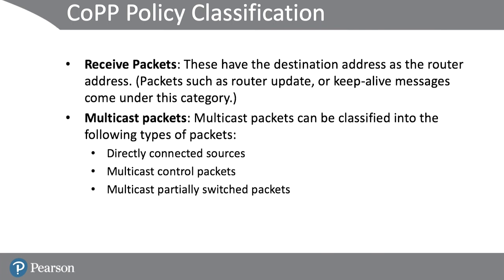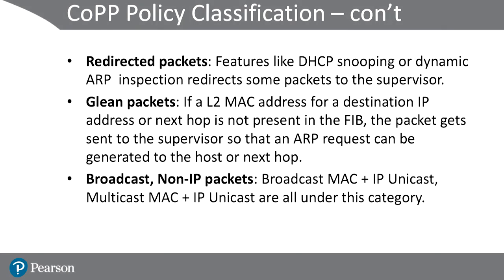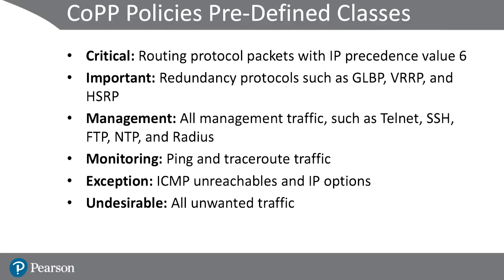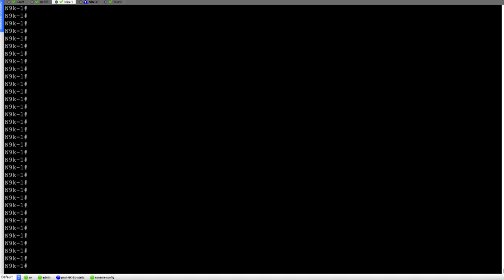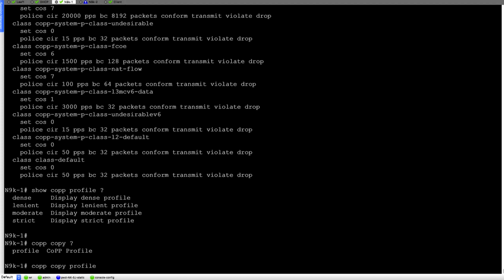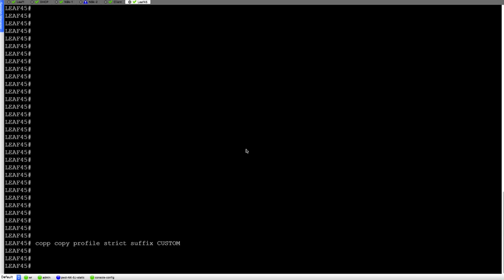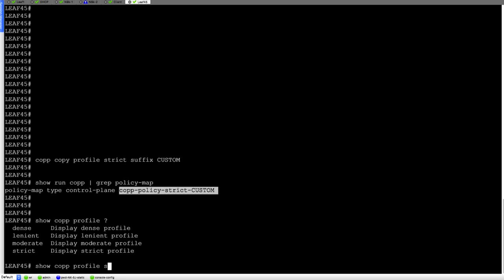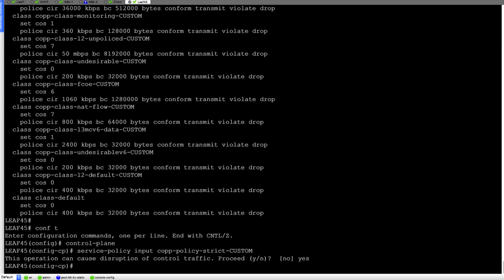142 20 8 Securing Nexus Devices using CoPP Policies